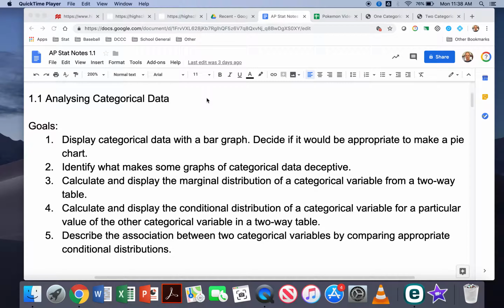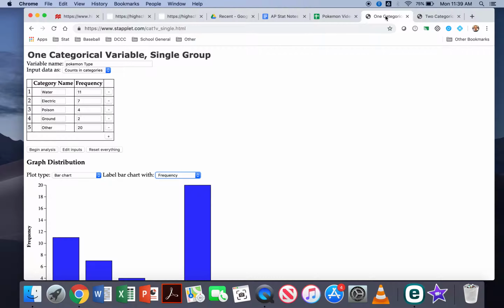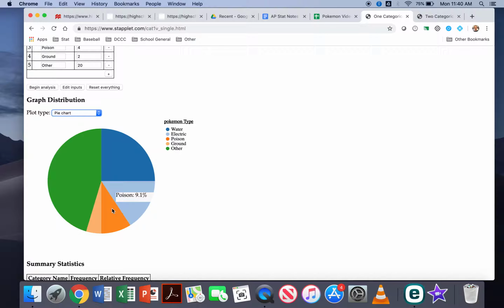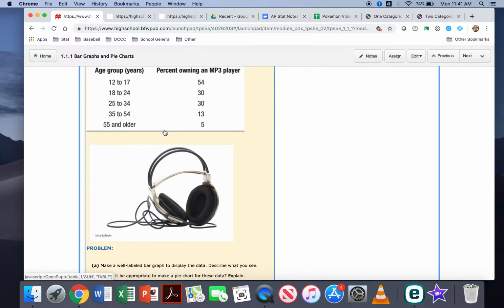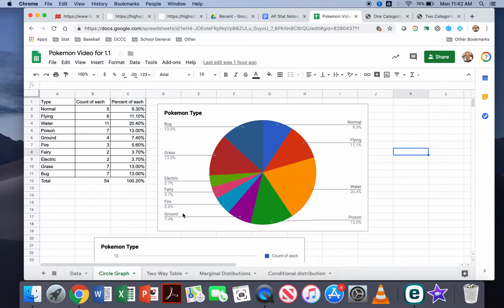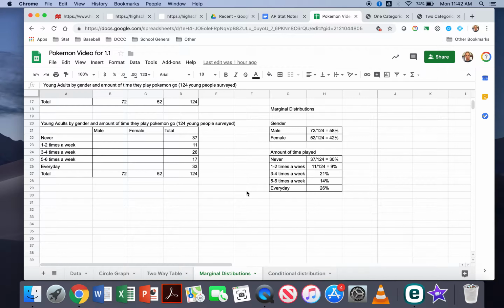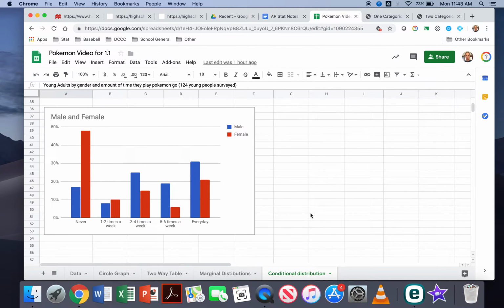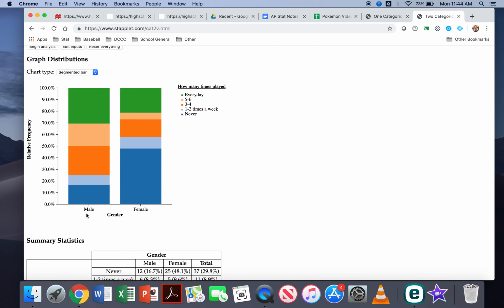AP Stat 1.1